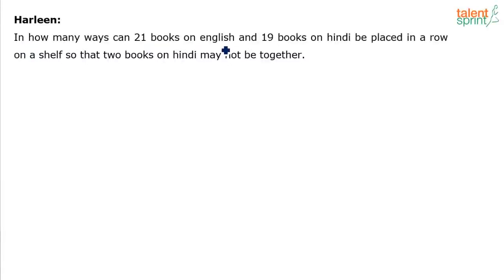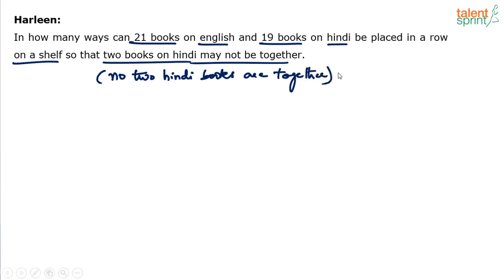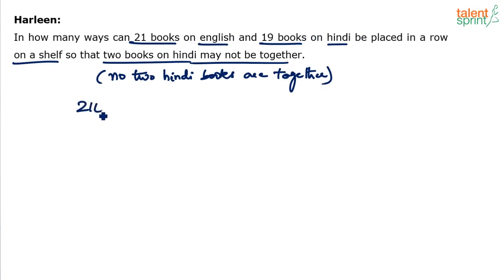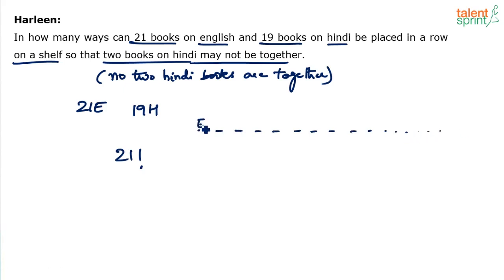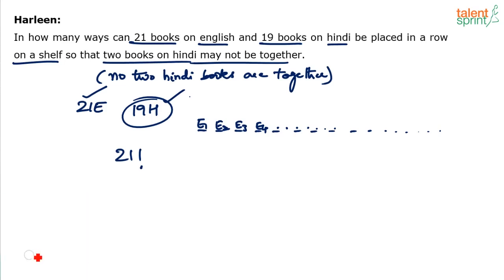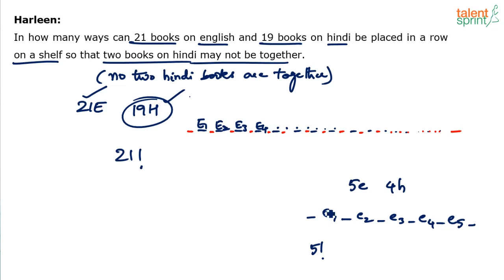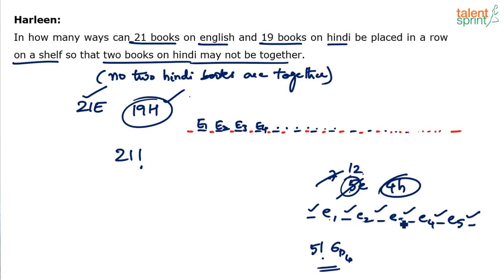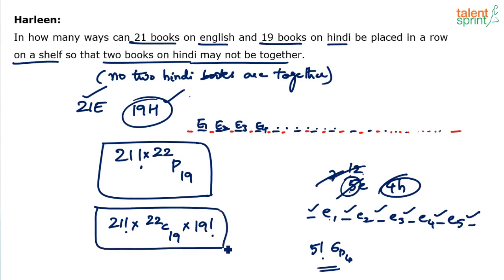Permutations and Combinations | Additional Example - 2 | Quantitative Aptitude | TalentSprint